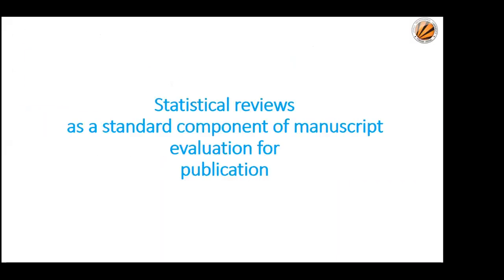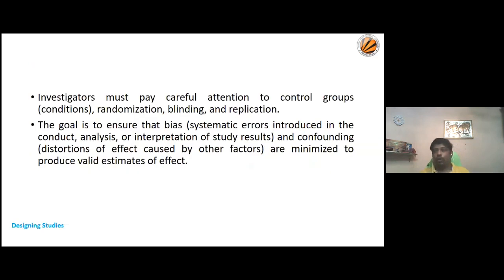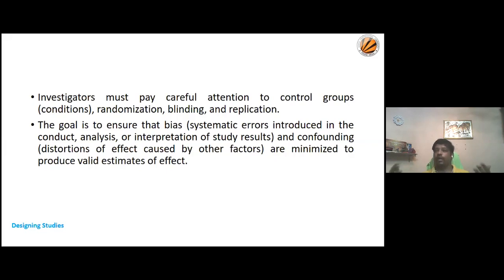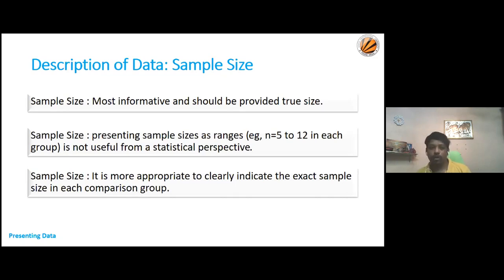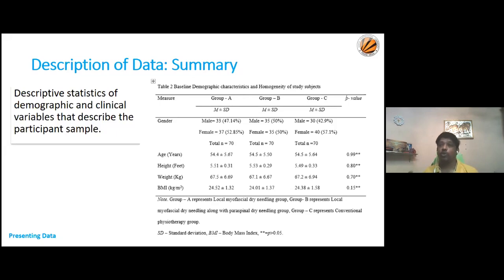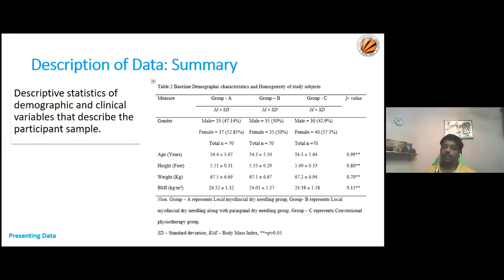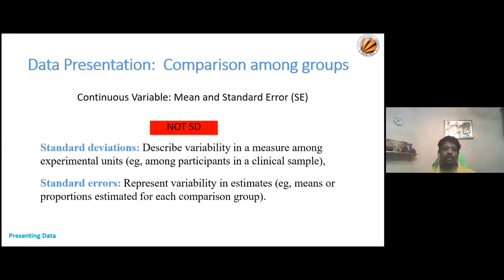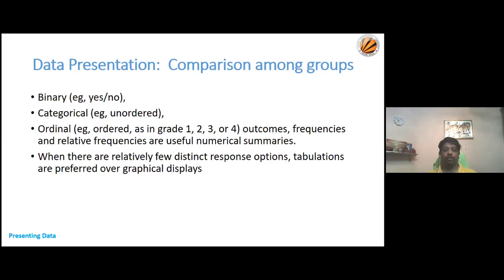Pitfalls In Statistical Data Analysis By Dr Suresh Mani PT Phd 1